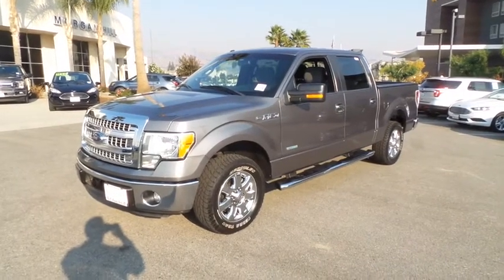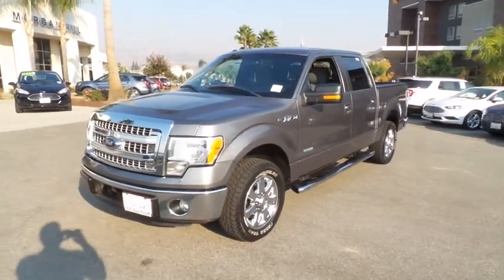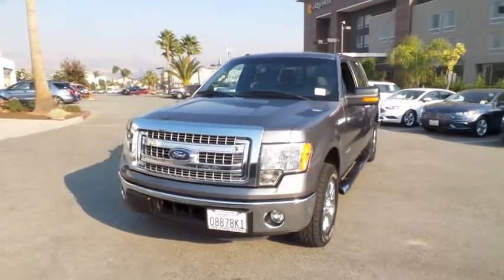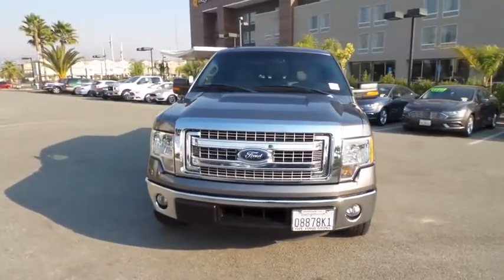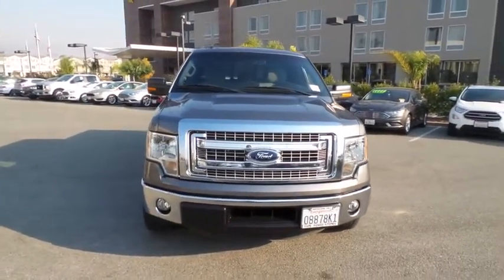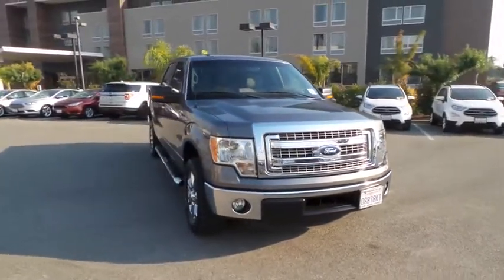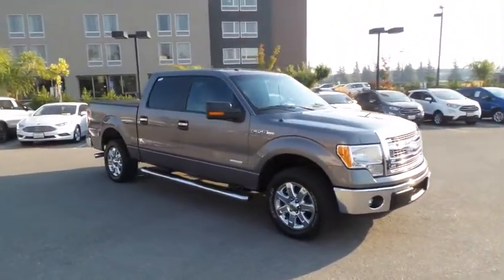2014 Ford F-150 San Jose, Morgan Hill, Gilroy, Sunnyvale, Fremont, CA 393130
2014 Ford F-150

2014 Ford F-150 XLT Sterling Gray Metallic CARFAX One-Owner. Clean CARFAX. 2014 Ford F-150 XLT in Sterling Gray Metallic with Gray Cloth, Carfax One Owner, Clean Carfax No Accidents, ABS brakes, Compass, Electronic Stability Control, Illuminated entry, Low tire pressure warning, Remote keyless entry, SYNC Voice Activated Communication & Entertainment, Traction control.brbrbrAwards:br  * 2014 KBB.com Brand Image AwardsbrWe put our best price online and on the car so you don't waste time and energy trying to figure out what you'll actually pay. We sell high quality pre-owned vehicles at extremely low prices with out any games, gimmicks, or high-pressure tactics. We do business the way business should be done.